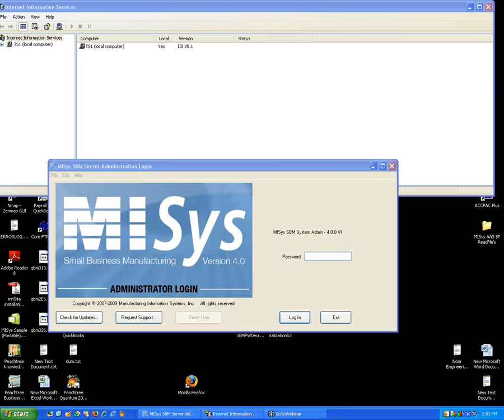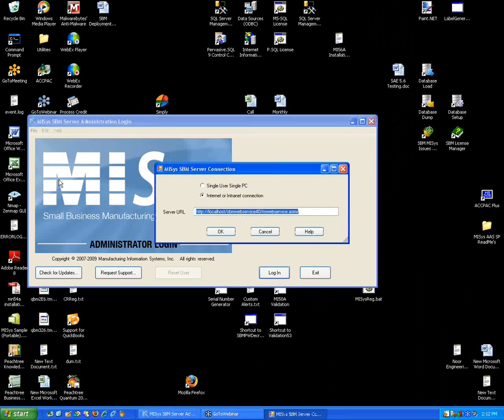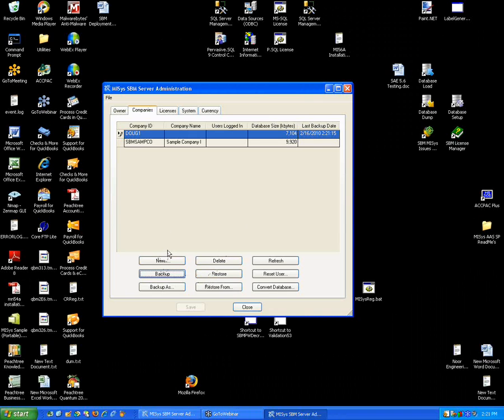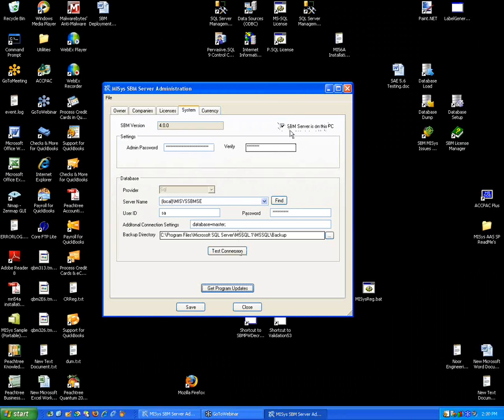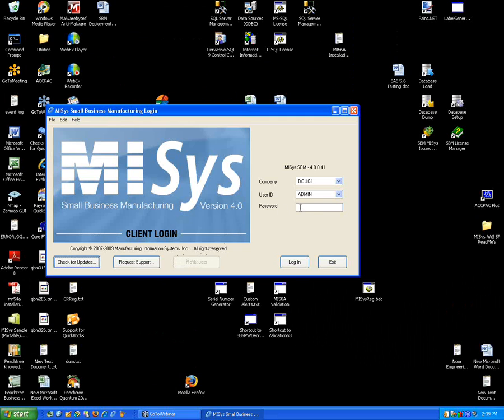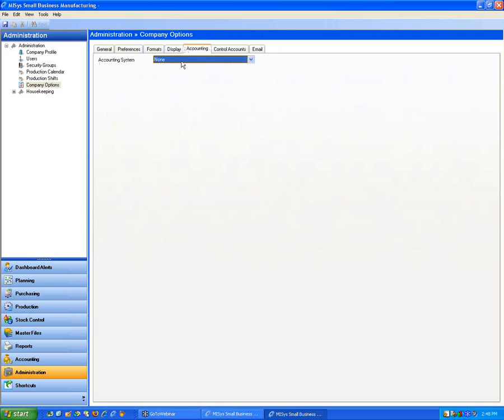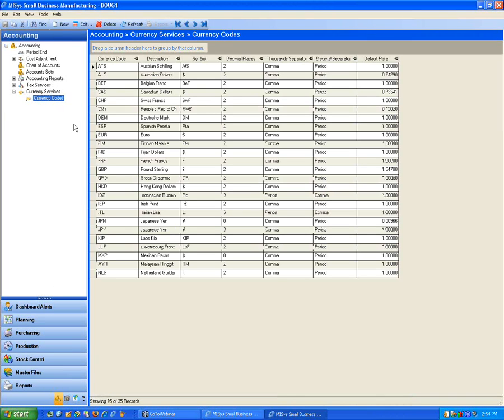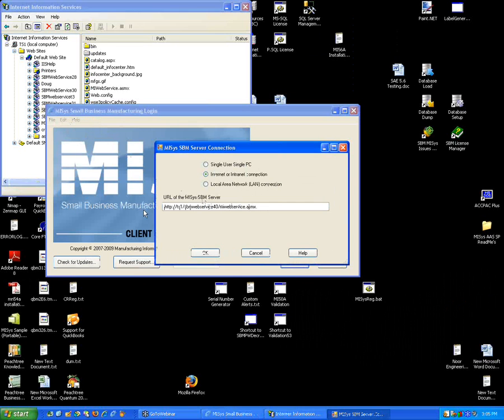Deployment and Setup